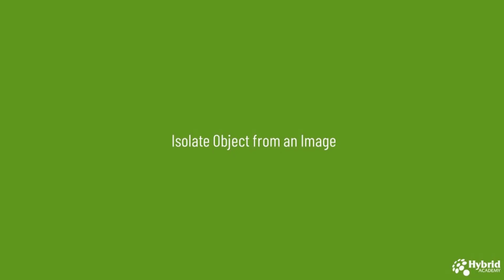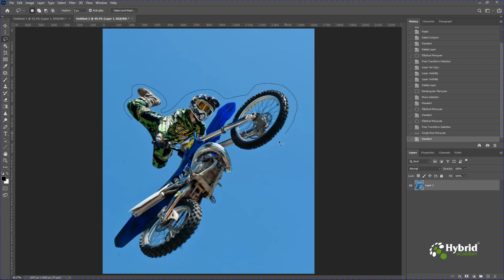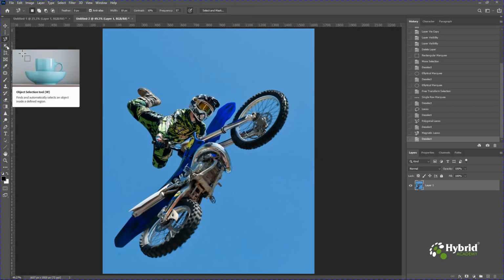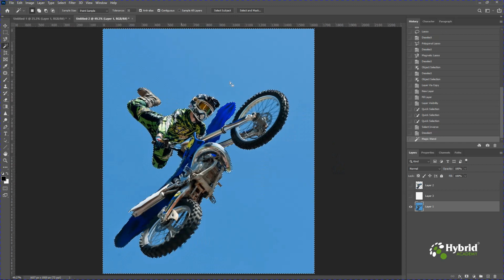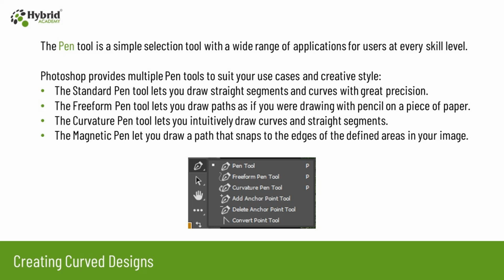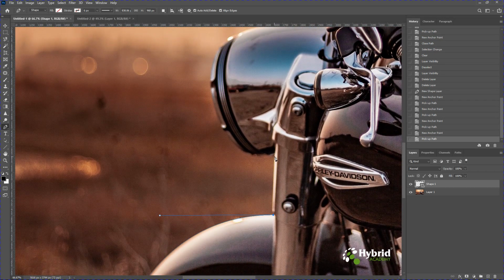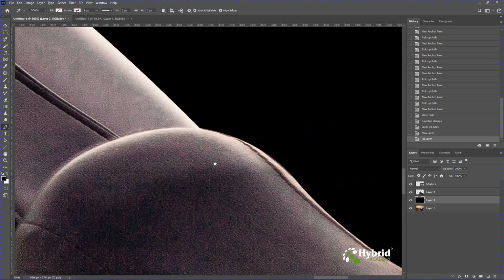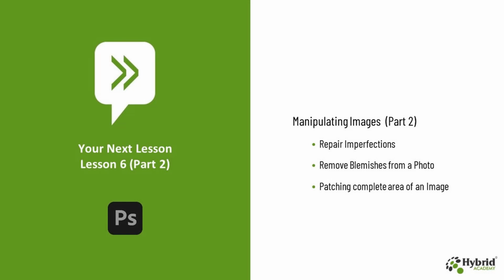Lesson 6 (Part 1): Manipulating Images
This is a very important session as this covers the most important and popular feature of Adobe Photoshop, where we learn how to crop out or crop a picture from within a picture and change the background of an image. These techniques are also used in morphing images as required or editing images to the next level.

In this Lesson of Adobe Photoshop Tutorial | Learn Adobe Photoshop for Beginners, we will learn about:

 - Manipulating Images
      1. Isolate Object from an Image
      2. Making Detailed Selections

-- VIDEO TIMELINE --

⏰ 00:00 Lesson 6-1 | Manipulating Images (Part 1)
⏰ 00:28 Lesson 6-1 | Agenda
⏰ 00:41 Isolate Object from an Image
⏰ 15:00 Making Detailed Selections
⏰ 27:55 Lesson 6-1 | Summary
⏰ 28:26 Your Next Lesson | Lesson 6-2
⏰ 28:45 Thank you for Watching

-- HASHTAGS --

-- VIDEO TOPICS --